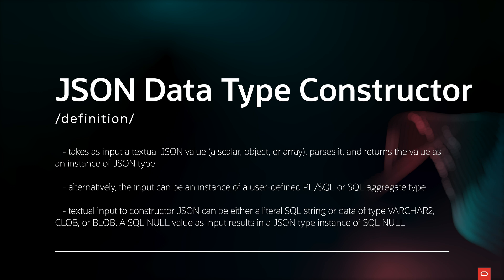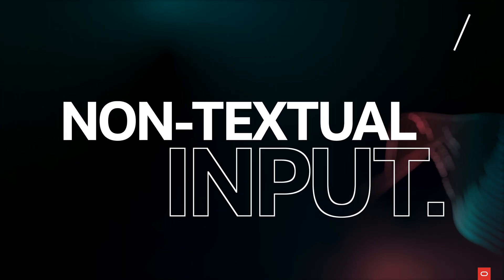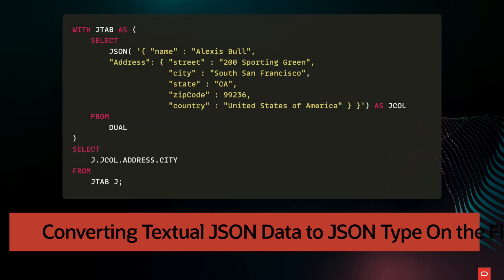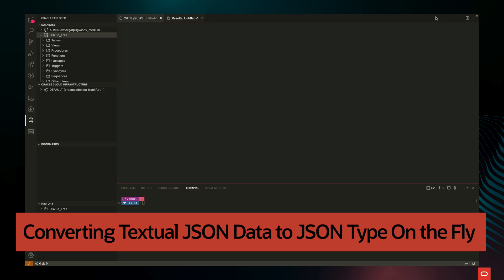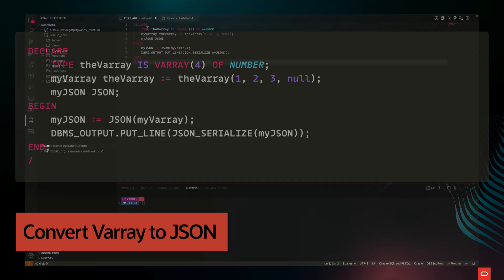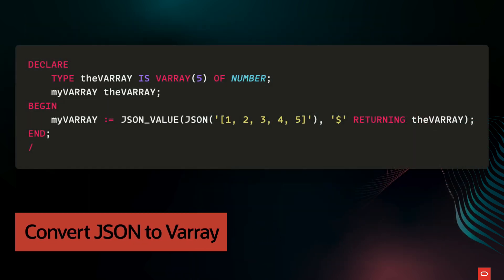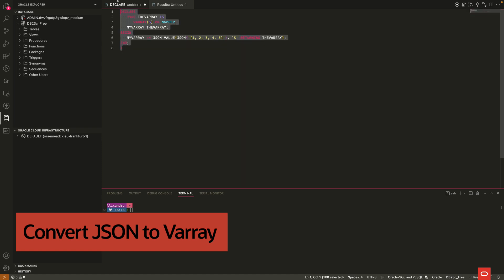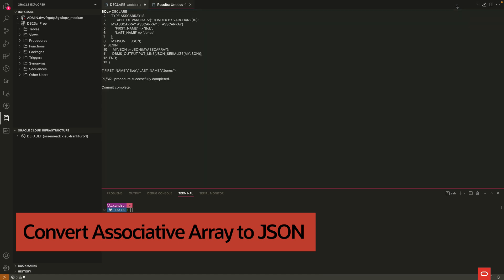Convert PL/SQL Aggregate Types to/from JSON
The new enhancements to the JSON constructor and the JSON_VALUE operator in Database 23c Free include support for aggregate data types, which streamlines data interchange between PL/SQL applications and languages that support JSON.

Join Liana for an in-depth look at how we can use this new feature.

• For more information on the changes, make sure to check the Application Development Guide
• For more information on JSON in Oracle Database, look to this documentation